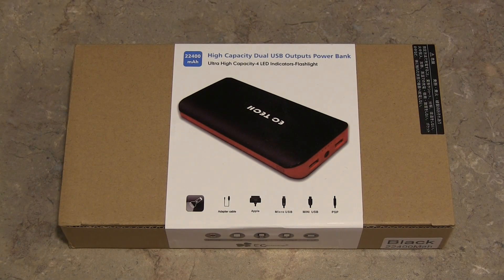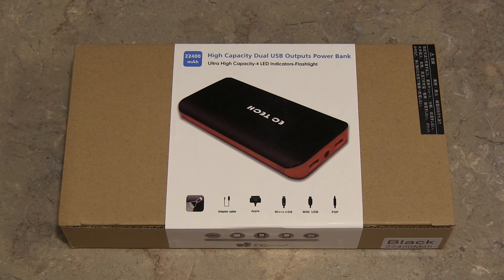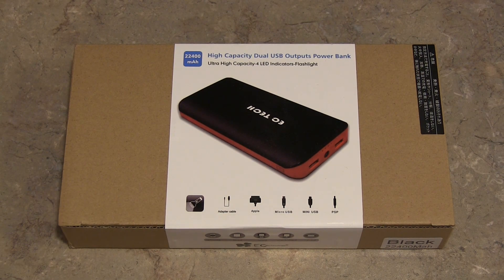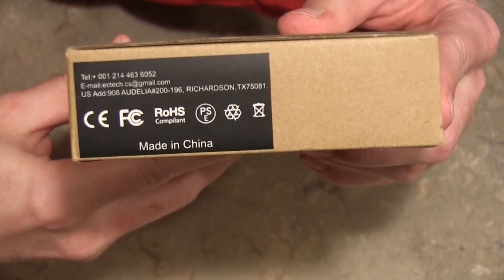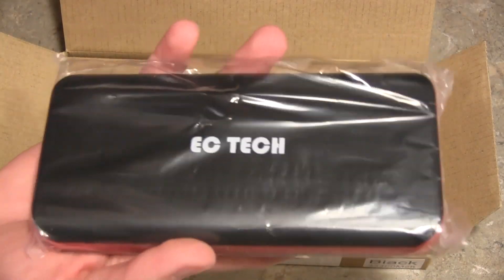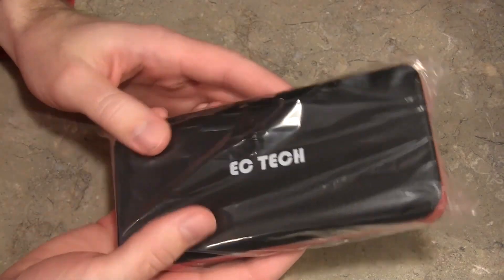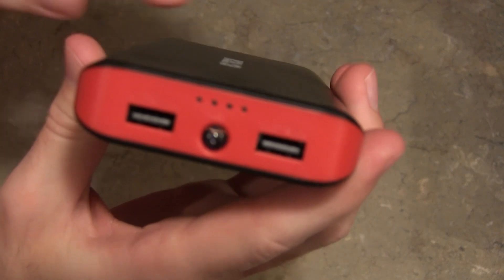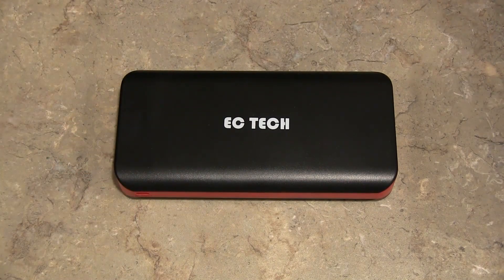Unboxing: EC Technology B30-22400 Battery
Unboxing of the EC Technology B30 22400mAh Battery Pack. Thanks.